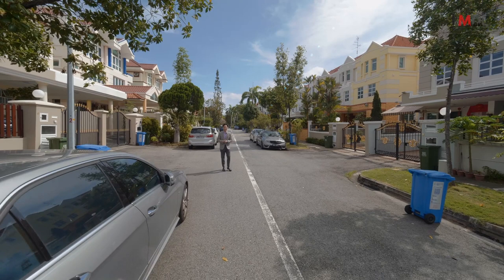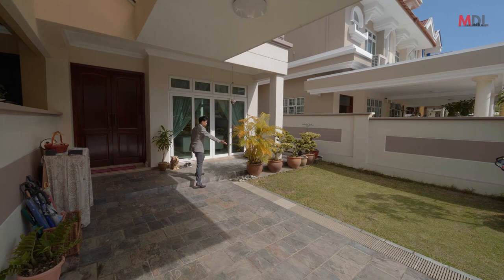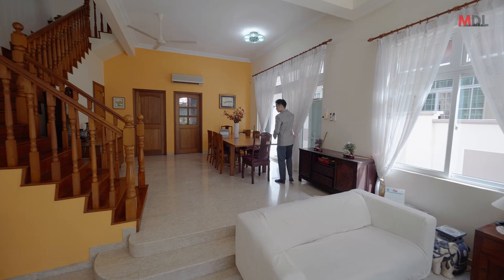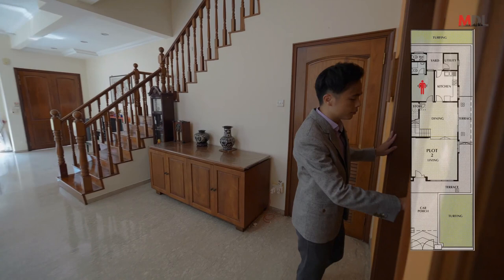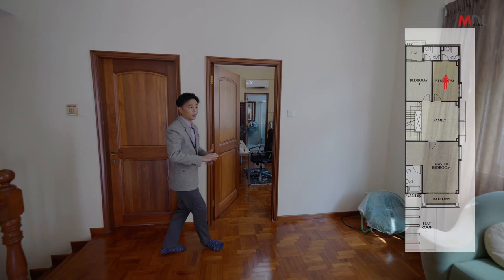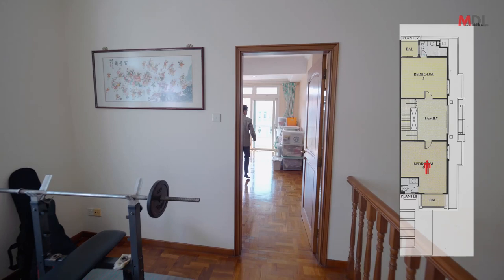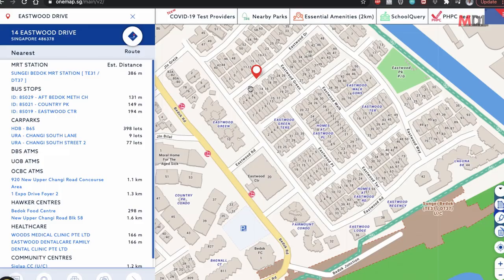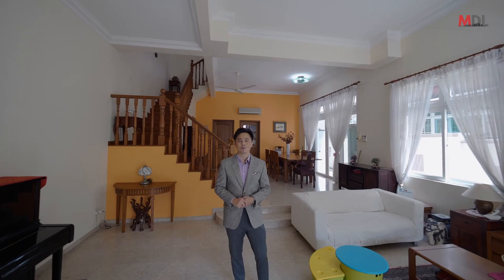Inside A Tranquil 3 Storey Semi-Detached In Eastwood | MDL SG Vlog #29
Eastwood Drive | 3 Storey | 6 Bedrooms 7 Bathrooms
Land Area 2500 Sqft, Floor Area 3315 Sqft // Million Dollar Listing SG

Tucked in a little quaint corner of Bedok Place, this used to be a reclaimed land but is now a flourishing landed cluster with a mix of terraces and semi-detached.

This being one of the rare semi-detached homes with no long driveways, it can only simply mean 1 thing. Affordable quantum to purchase at for a semi-detached status in the East.

Built in the 1995, this is a very classic house, with common layouts for multi generation living. With future improvements on the nearby amenities, Bedok Corner Hawker Center will be relocated, Bedok Road widened with entrances and exits to ECP directly, it will be a very vibrant and accessible area to live in.

Level 1: 1 Bedroom (Possible granny's room)
Level 2: Master Bedroom and 2 Bedrooms, 3 Bathrooms all en-suite, 1 Family Area
Level 3: 2 Bedrooms, 2 Bathrooms all en-suite, 1 Family Area

Hosted by Elson Koo.